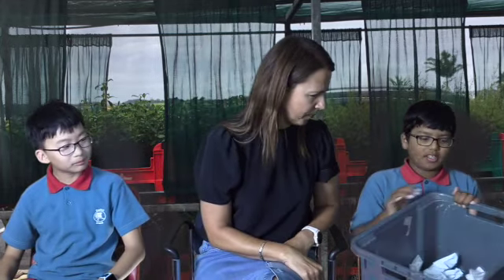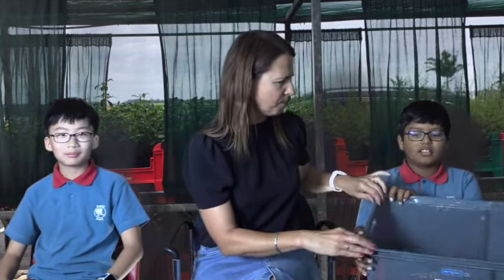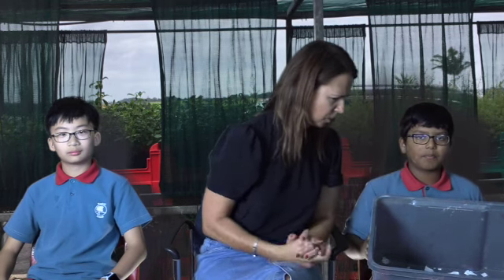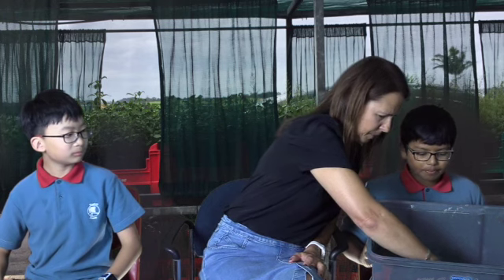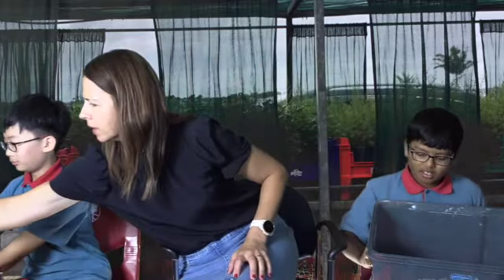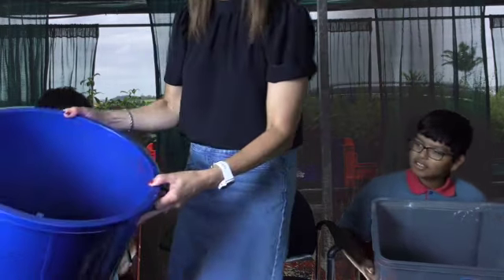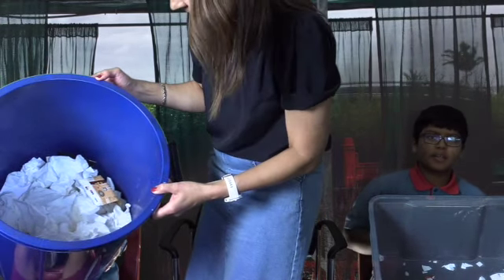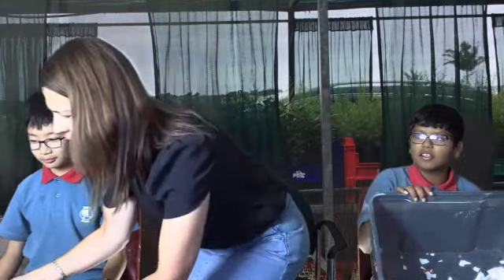Monday 6th March 2023